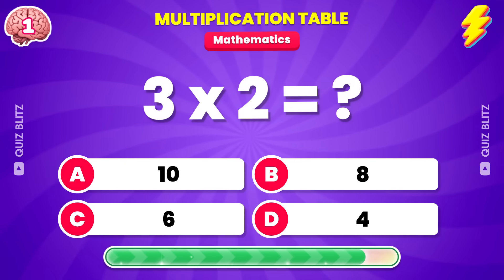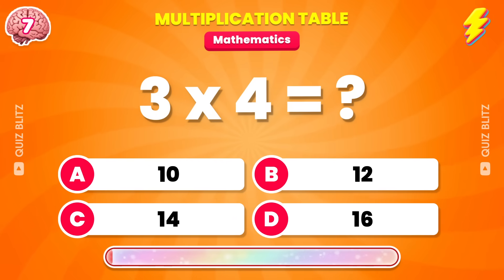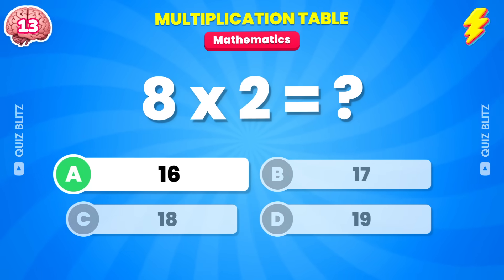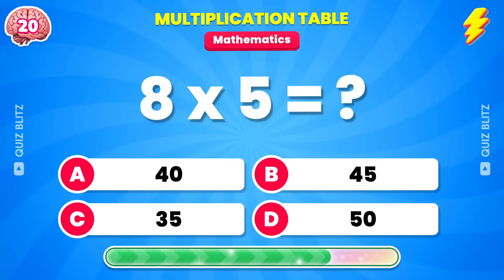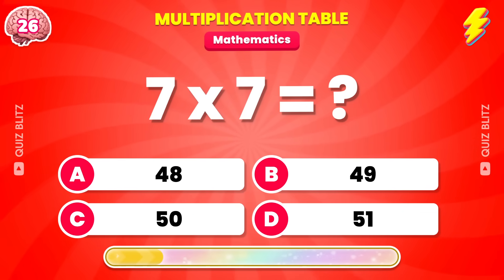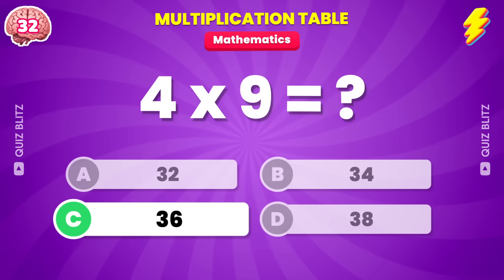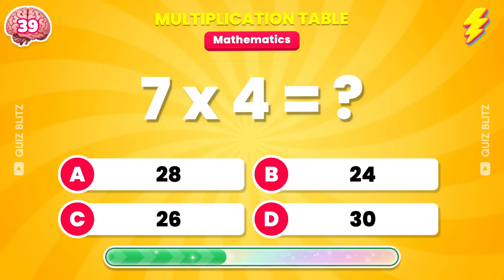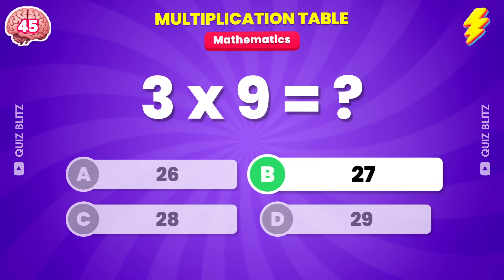Can You Pass This Multiplication Quiz...? ✖️🤓📚 | Multiplication Table Quiz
Challenge your mathematics skills with this engaging multiplication quiz! Perfect for 2nd grade to 6th grade students, this math test will help you master the multiplication tables while enhancing your mental math abilities. Designed for Cycle 3 learners, it's a fun way to learn multiplication tables and boost your math confidence. Whether you're in 3rd grade, 4th grade, or 5th grade, this quiz is an excellent tool to improve your mathematics proficiency. Join us now and become a multiplication table expert!